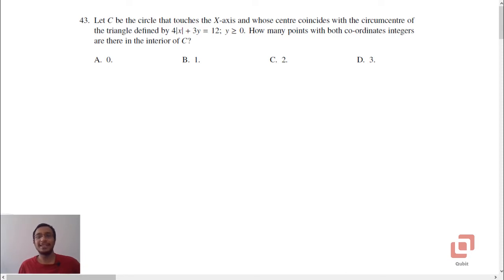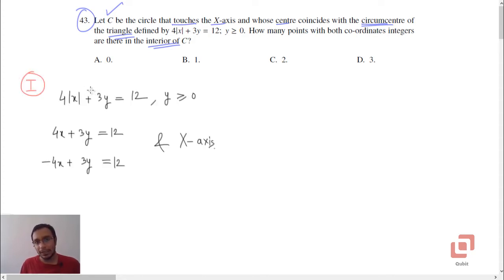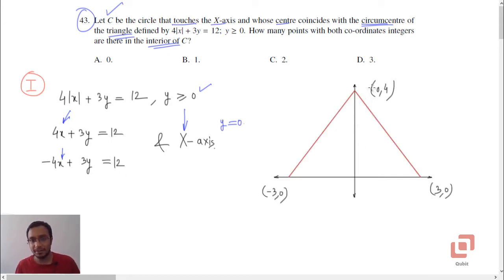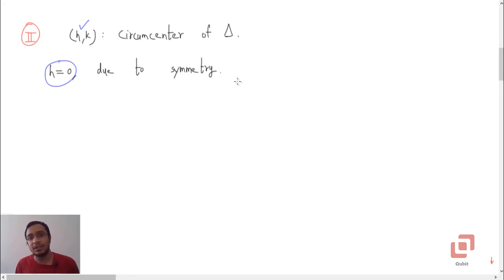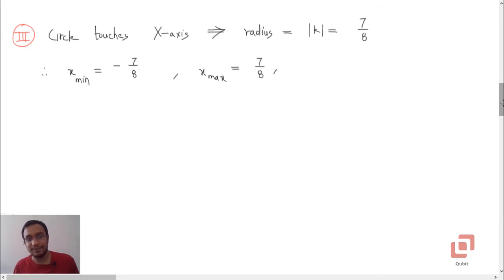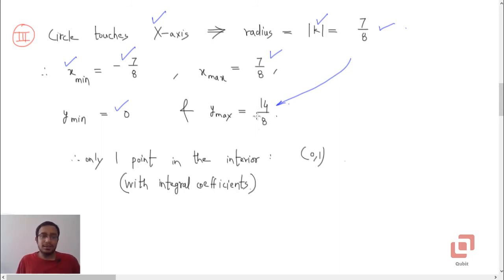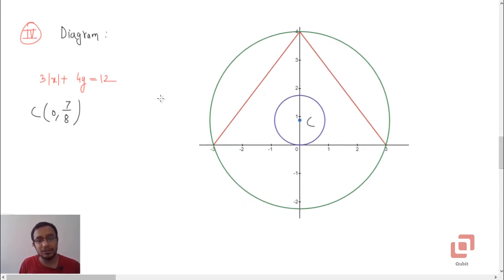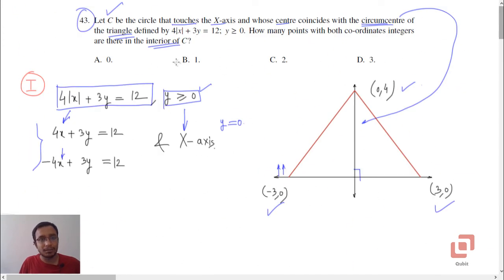IISER Aptitude Test 2021 | Model Paper 1 Solution | Mathematics Q.43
In this video, we discuss Q.43, i.e. the 13th question from the mathematics section of the IISER Aptitude Test 2021 Model Paper 1.

We discuss each and every MCQ in great detail, exploring other possible scenarios, in which a question may be framed.

5) YouTube